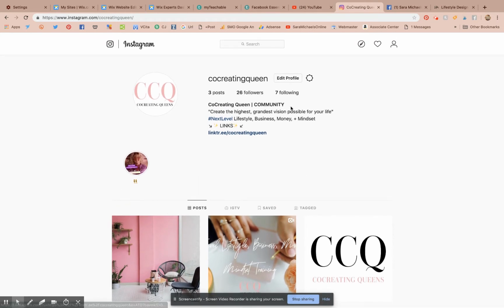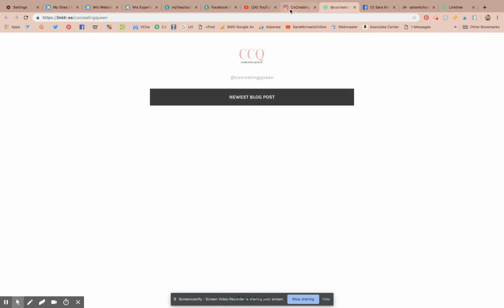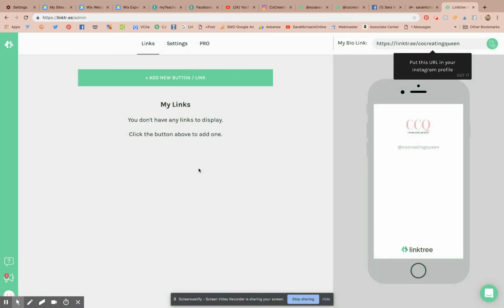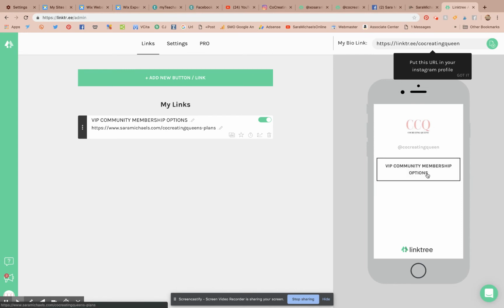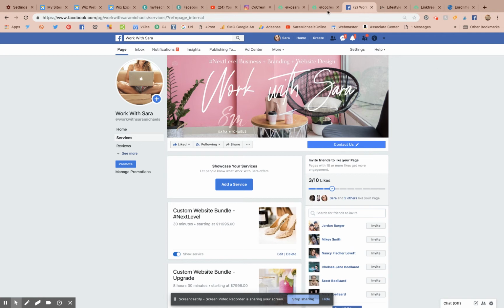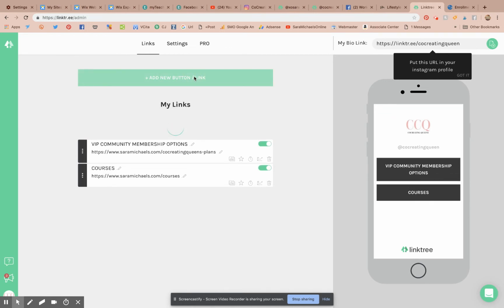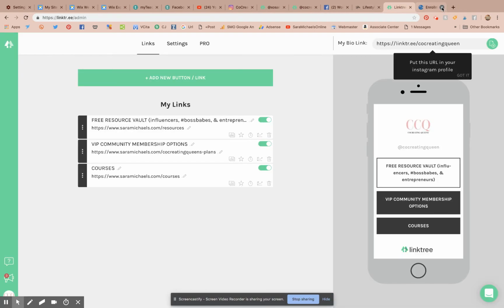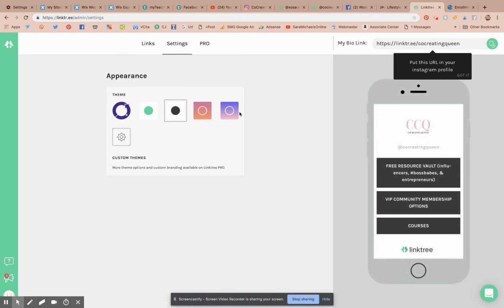LinkTree Instagram Training to Convert your Community into Paying Customers